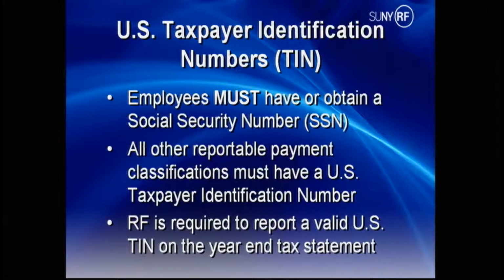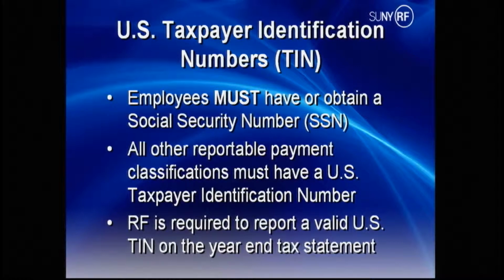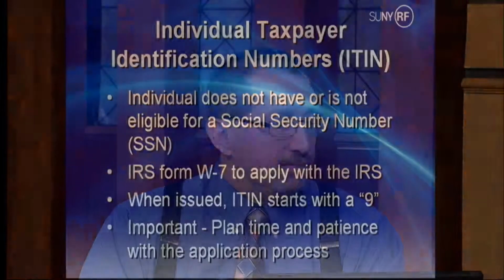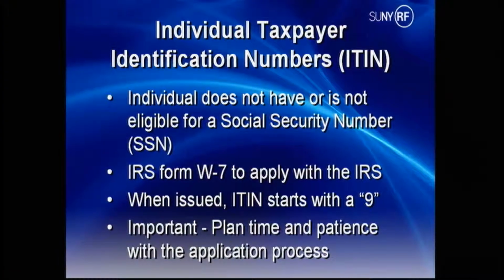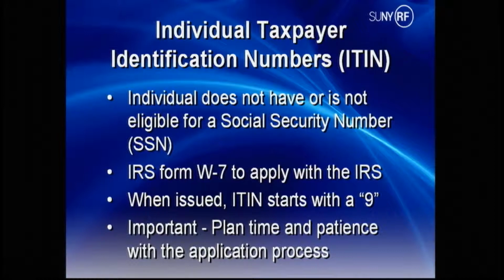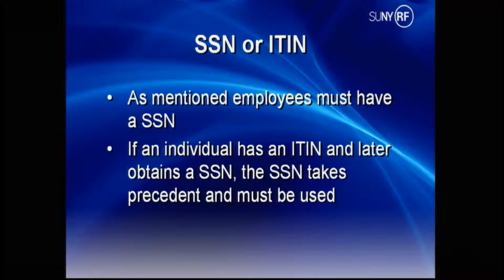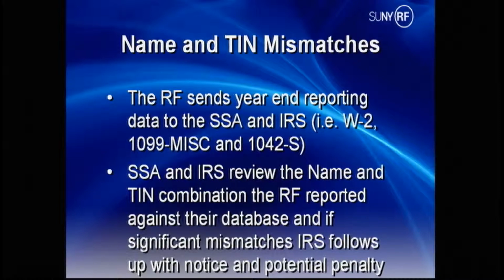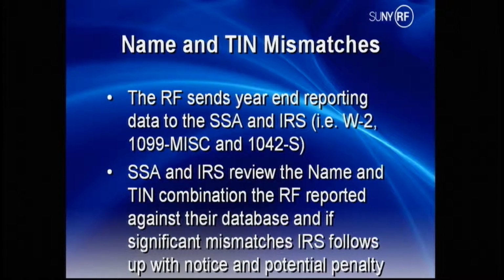US Taxpayer Identification Numbers